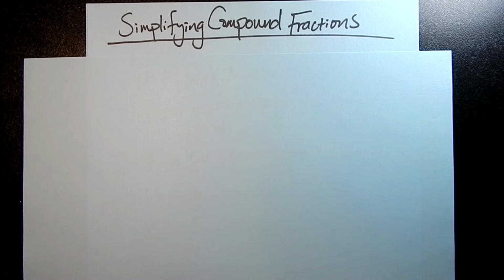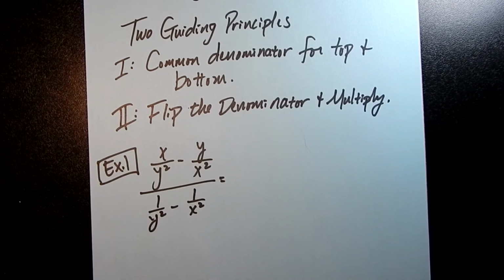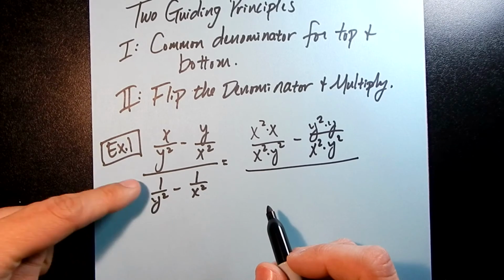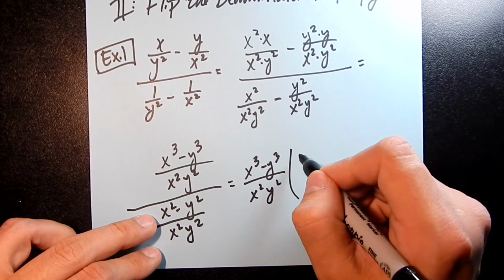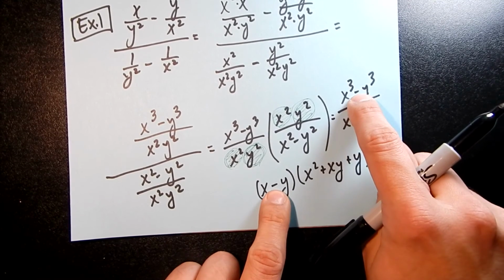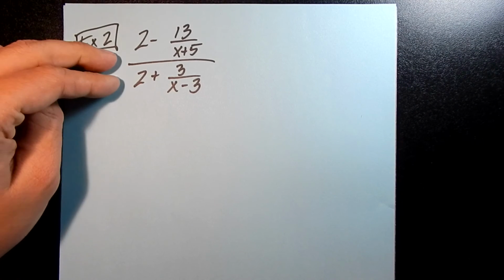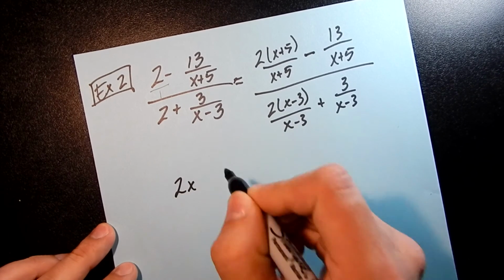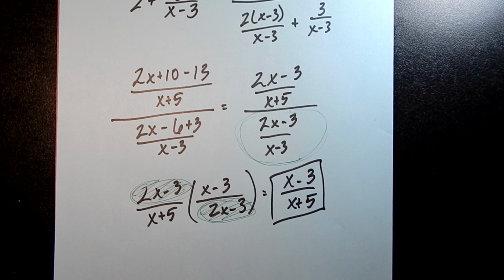Simplifying Compound Fractions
In this video we discuss a basic strategy for tackling compound fractions. Two examples are featured.